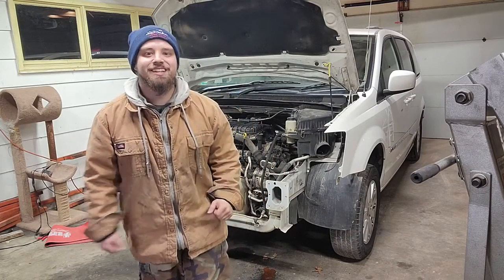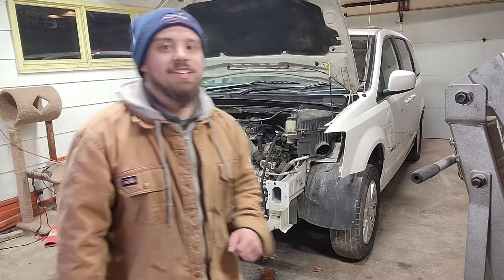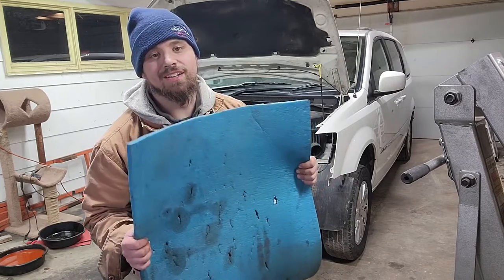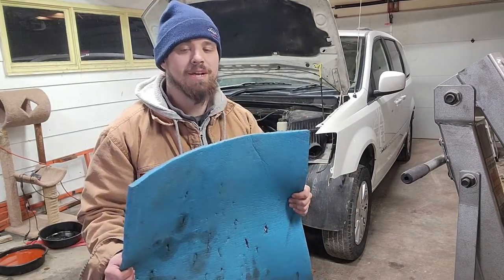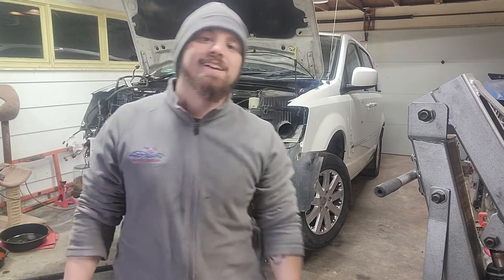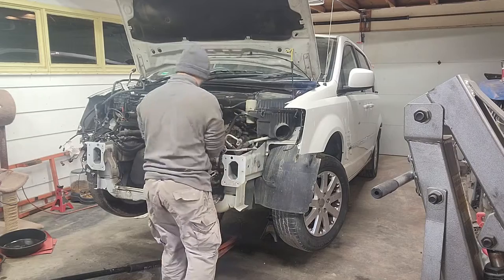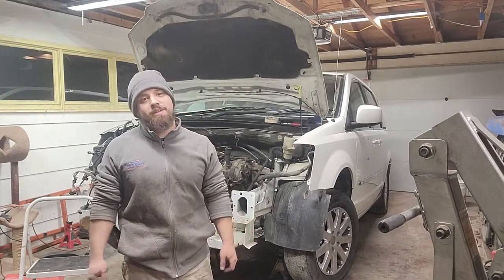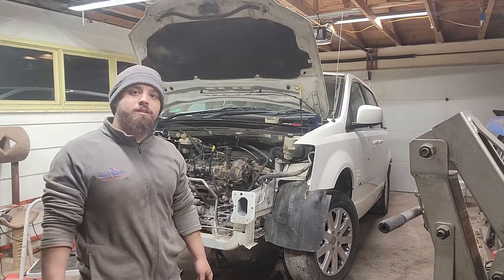Van Motor Pull PT1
Digging into the heart of the van if there is anything that you think i should add or take away from a video comment it below and if you like the content or want to see more on this build or one of the other ones subscribe